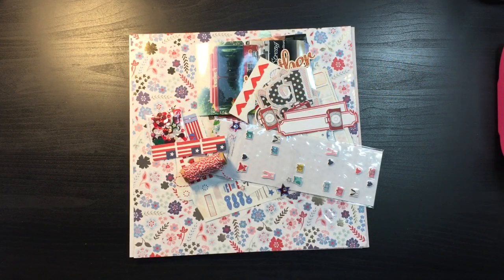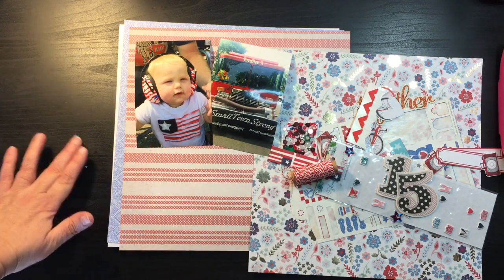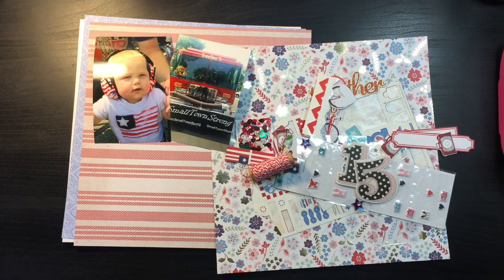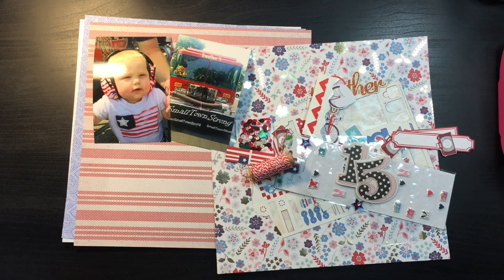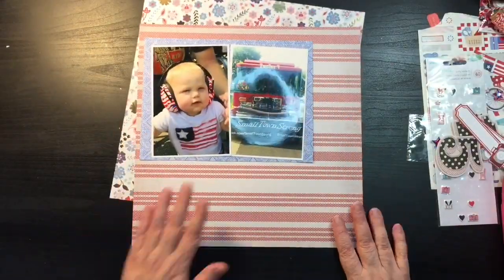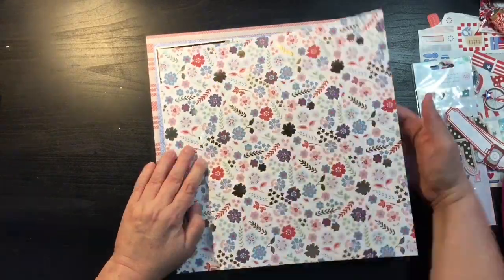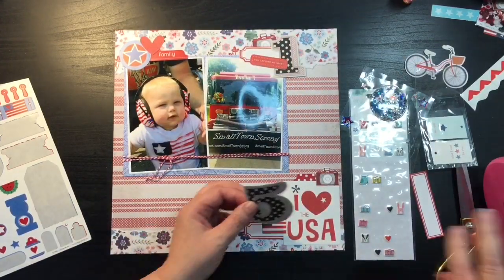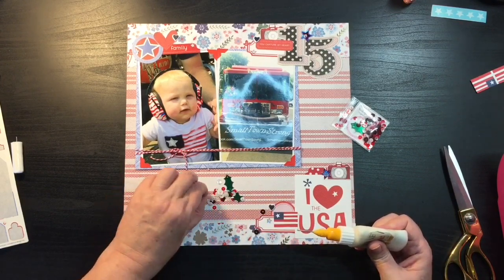Build A Page//February 2021//Process Video #1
Join us each month as we spend one week building and making page kits. We will begin with two videos showing you how to pick items from your stash and then create 5 layouts using the kits we made together. Each month we will try to find new ways to build the page kits, whether it’s starting with paper pads, a collection, or something that has inspired us. Build-A-Page
Links: Moira OReilly - YouTube